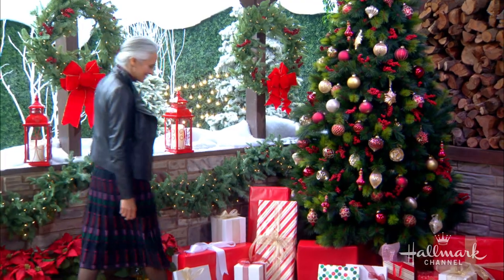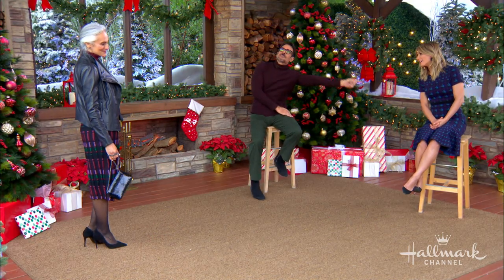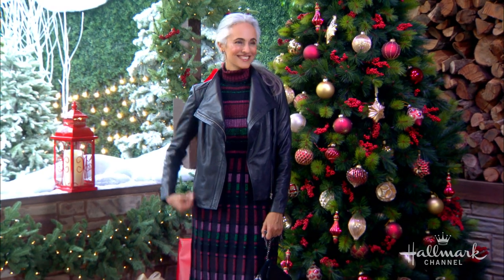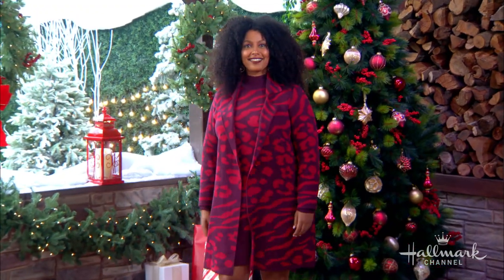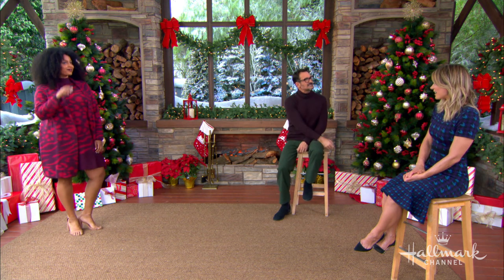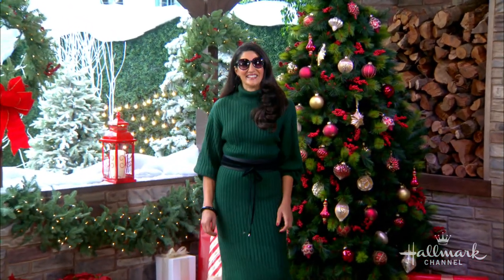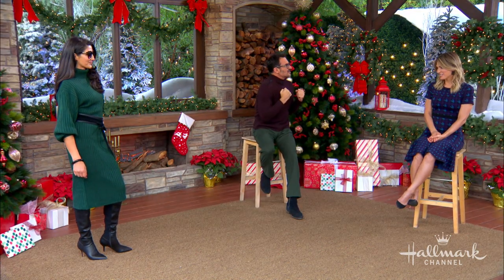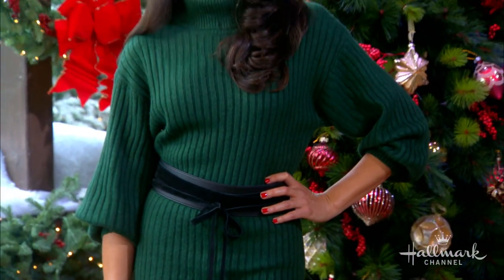How to Style Sweater Dresses - Home & Family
The coziness of sweaters and ease of dresses are perfectly combined in the sweater dress that feels like a hug. Lawrence Zarian shows three ways to style this one step dress.